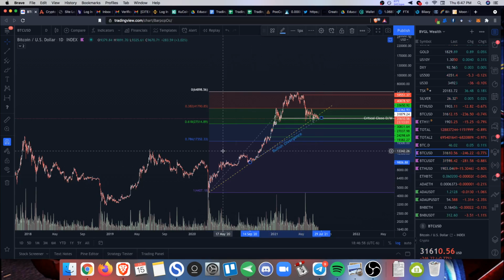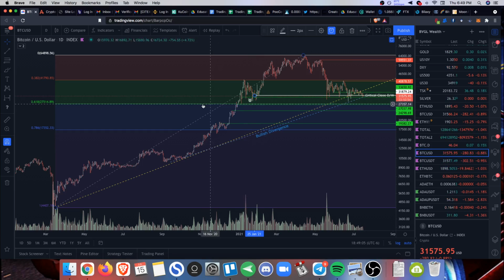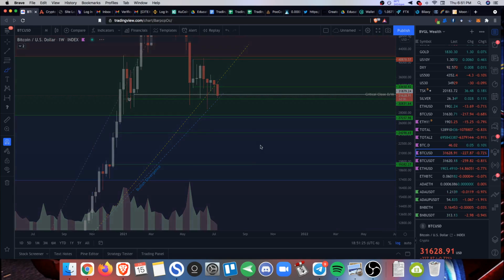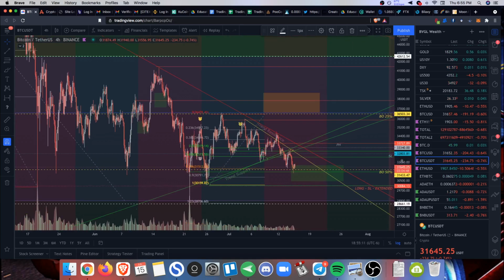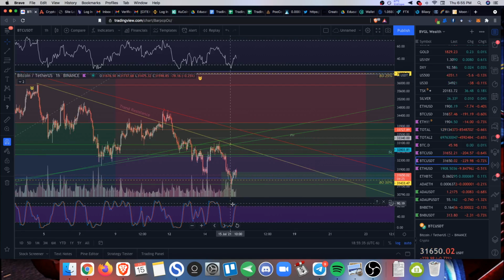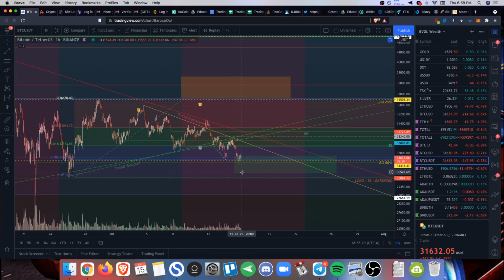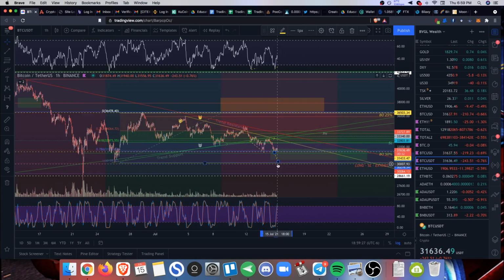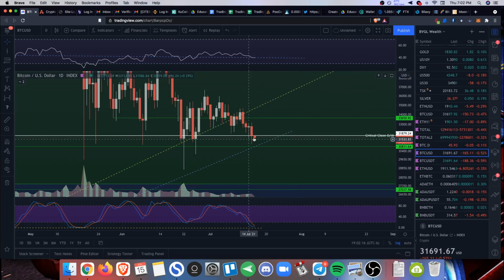Last CHANCE to CASHOUT or HODL - We GOOD Either Way 💪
Blockchain Education & Bitcoin Updates for the Crypto Farmers of the Future 🌾

Hey you, the person who actually reads the description, I know exactly how difficult it can be to navigate crypto markets on your own. I been scammed, pump and dump, rug pulled and just generally misled by the traditional education system to misery many times.. Which is exactly why I set the Bitcoin Farming Community and curate a safe space for people to learn and profit." ​

— My Mission is to help “Hard Working People” protect their wealth from inflation/depreciation through education and the use of “Tried & True” investment & trading strategies

— My Goal is to help you cultivate the Profitable Trading Skills & Investment Mindsets you need to become a fruitful Bitcoin and Blockchain Farmer.

👉 Watch DAILY for BTC/Market Updates and Key Investment Tips

🌾  BlockFi ($250 FREE BTC) — (Coming Soon)

🎓 Education 🎓
New to BTC? Try our Bitcoin Farming Community BTC & Blockchain 101 Course. The Ultimate Introductory Bitcoin Course for Canadians! Maximize your understanding of Bitcoin & Blockchain Technologies by learning the best purchasing, monitoring and trading strategies to help you reach your investment goals.

(All Our Courses and Content are Free Beware of Scammers)

Got the basics? Ready to advance? Gain the Key Trading Fundamentals and Strategies to Make Profit

Sniper School — (Coming Soon)

👉 ​Follow on Social:

📺   (Coming Soon)
🐦   (Coming Soon)
📸   (Coming Soon)